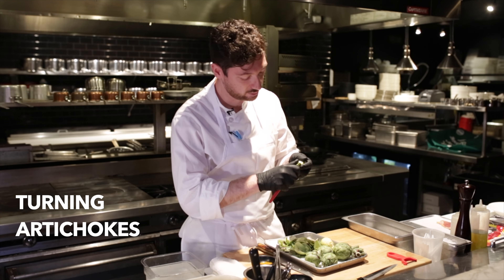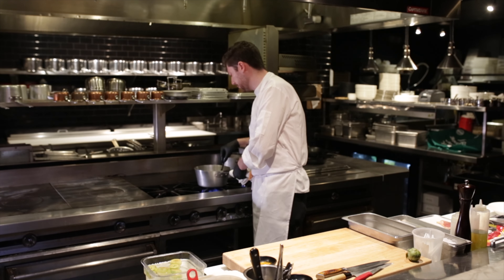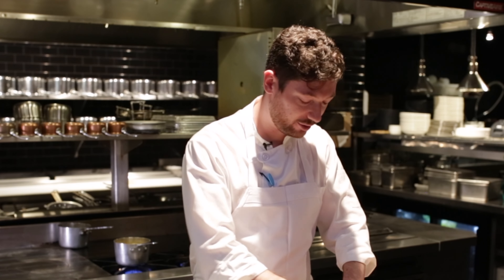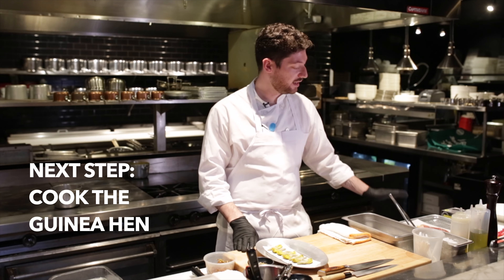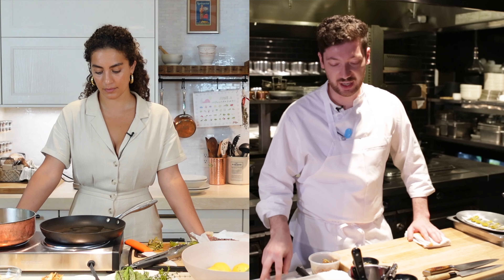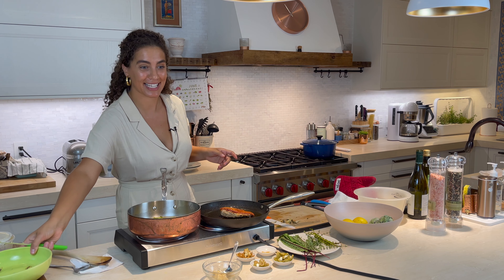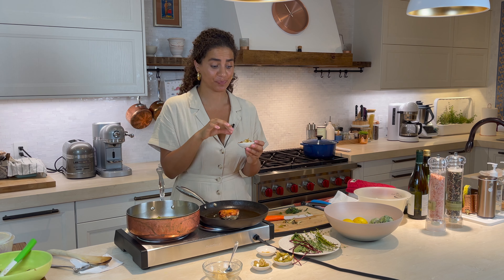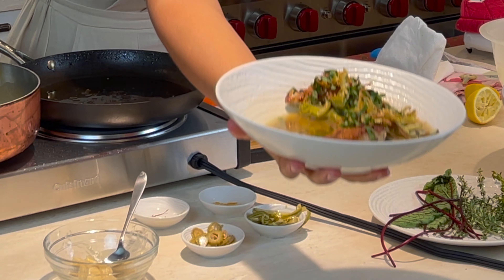Artichoke 3 Ways & Guinea Hen | Exploring Community & Biodiversity w/ Chef Casey Baker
We are excited to bring you Episode 3 of CookingpUpChange with our Chefs for Impact Ambassador, Casey Baker ! (@cbaker94), exploring food and community, and biodiversity in our diets through this delicious artichoke and guinea hen recipe (featuring green almonds and red veined sorrel).

Chef Casey understands the important role food can play in supporting a community. He has been a staple figure at our workshops and cooking demos with Grand St. Settlement Community Center as part of our youth program Chefs for Kids, and during the earlier stages of the pandemic, he started @Dinein_845, a meal delivery service supporting community organizations like the food pantry of New York and women shelters in the bronx.

Videographer: Adelaide Chantilly
Host: Theodora Fontas